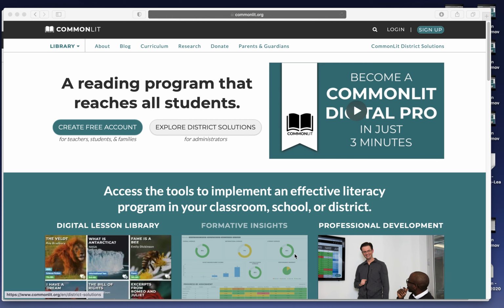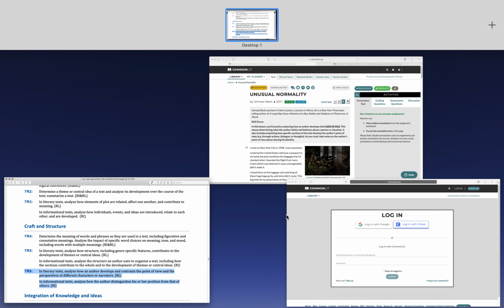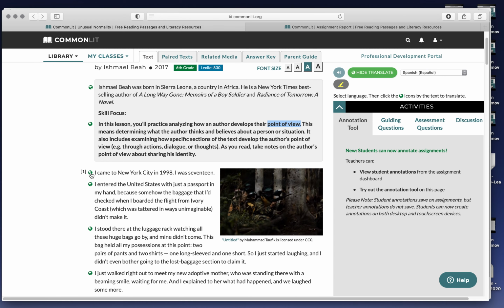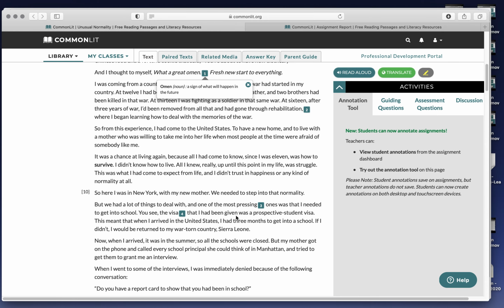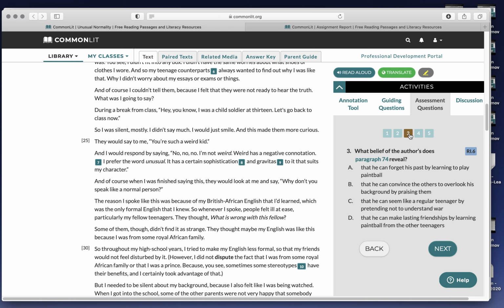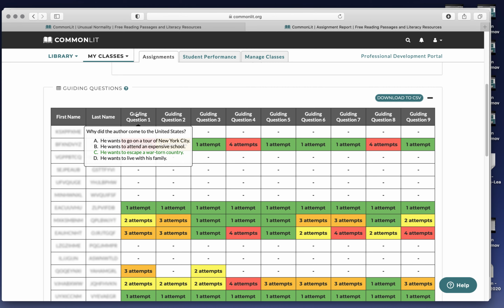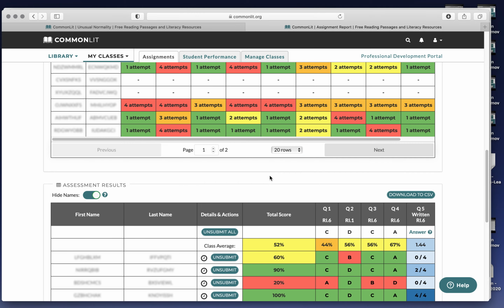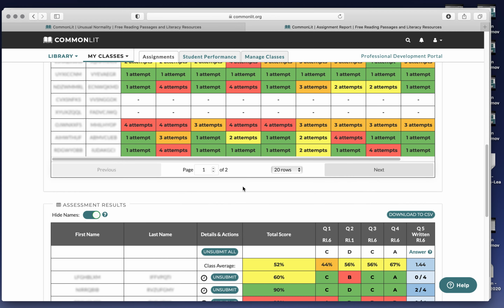Intro to CommonLit & Student Data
In this video, I give you a simple tour of CommonLit. I talk about how teachers decide which articles to assign, and the different tools available to students as they read.

I explain Guiding Questions and Assessment Questions, their purpose and relationship to the standards.

Students get a behind-the-scenes look at the data teachers receive when students complete their assignments. I mention how we determine grades for CommonLit in our class.